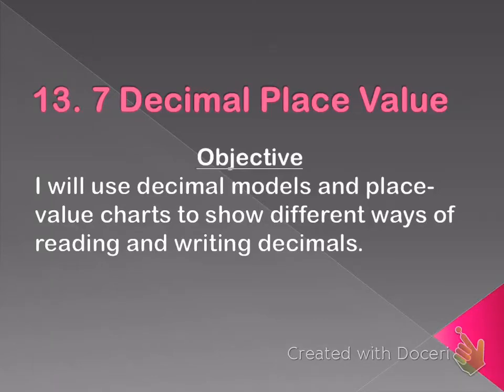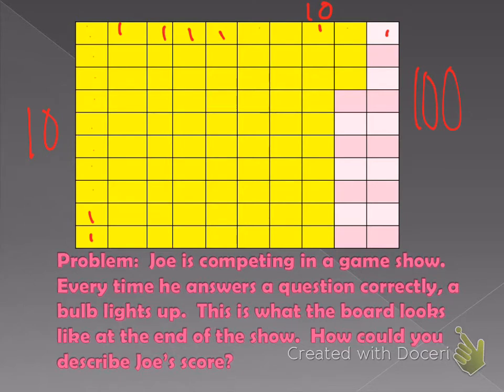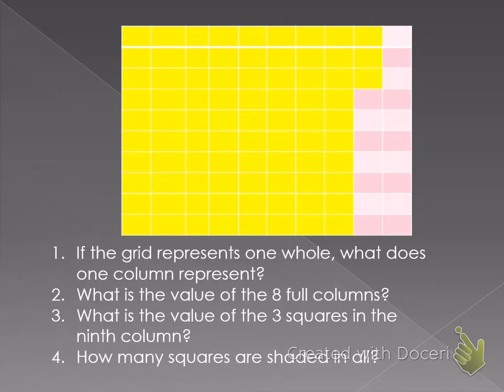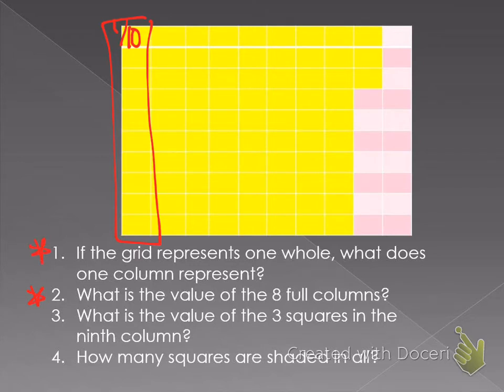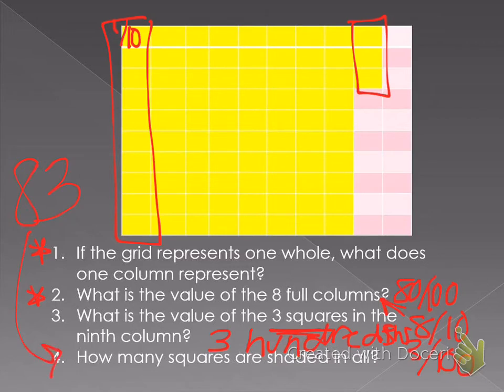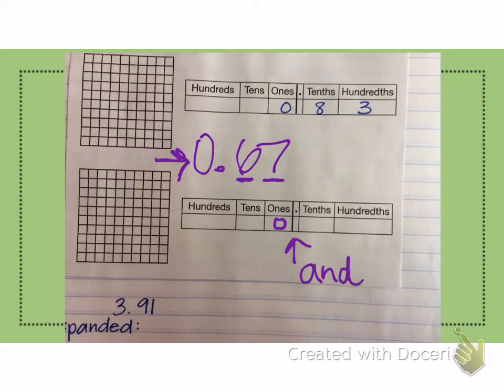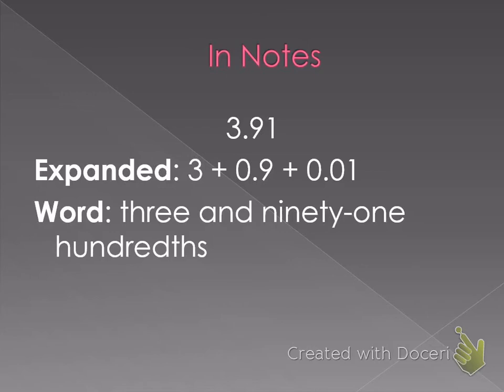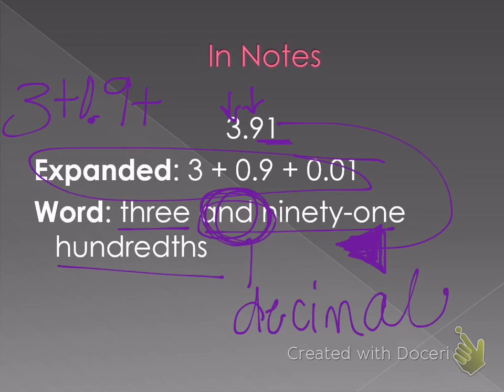13.7 Decimal Place Value